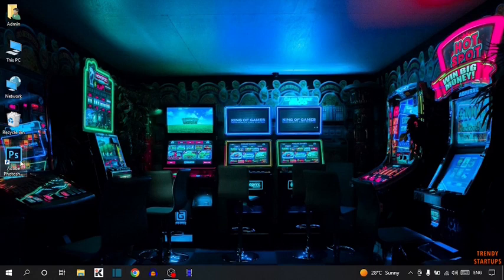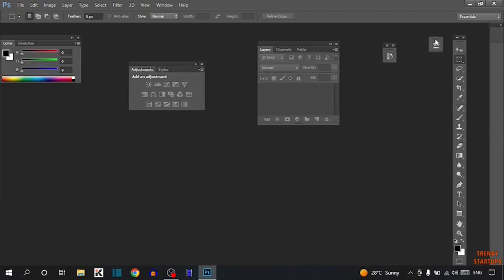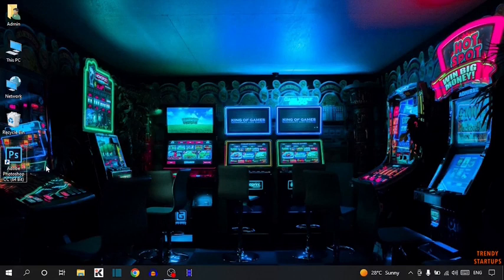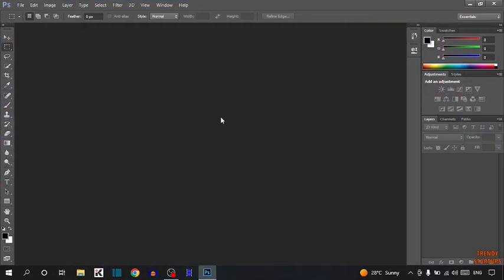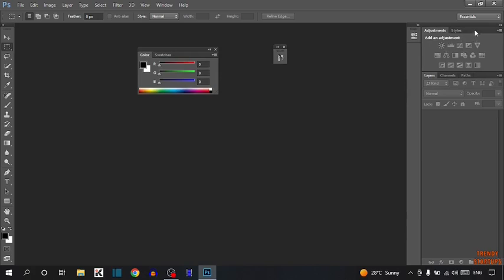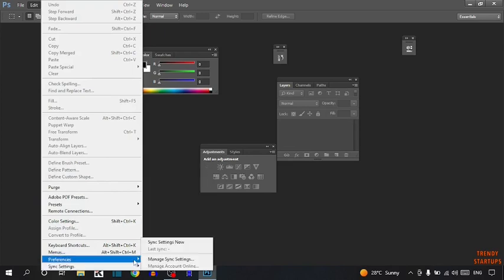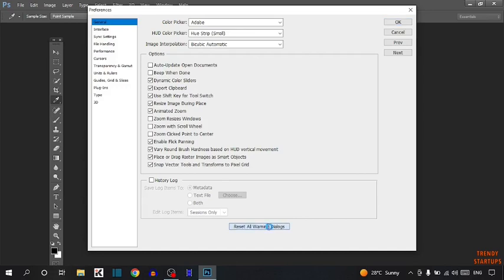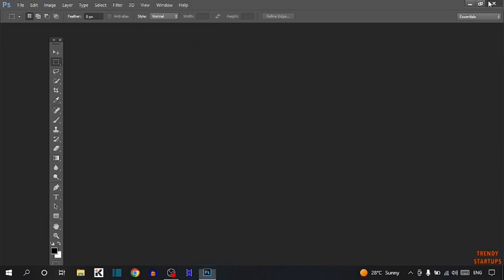✅ How to reset photoshop to default settings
Solved - How to reset photoshop to default settings.

Hi Guys, In this video I will show you How to reset photoshop to default settings.

I hope, This video will help you. So keep watching this video to reset photoshop to default settings and if you want more of these little tips and tricks, then please do subscribe to our channel and give a thumbs up.